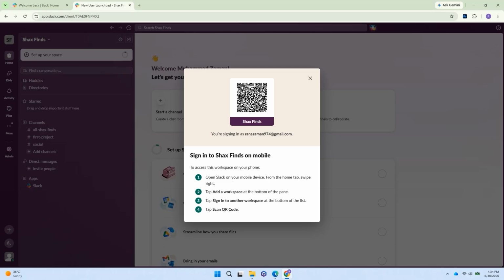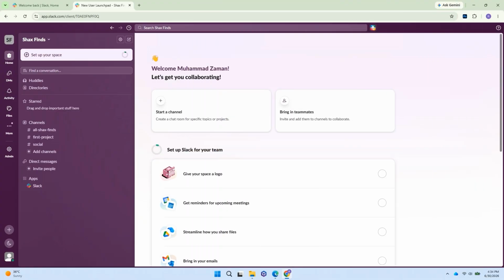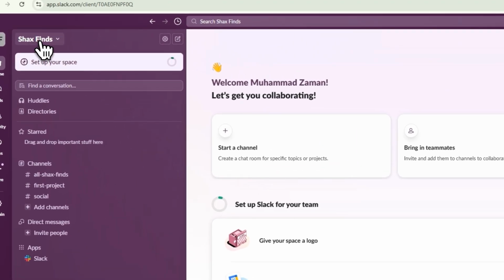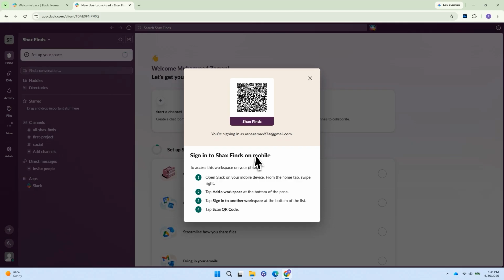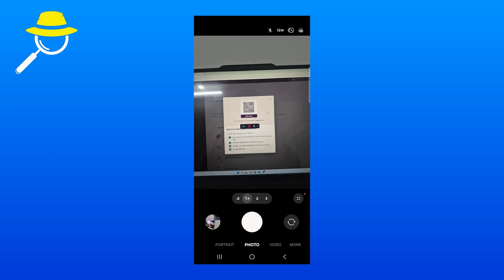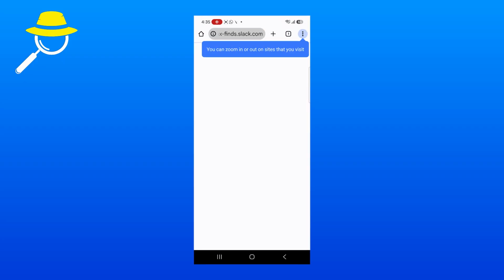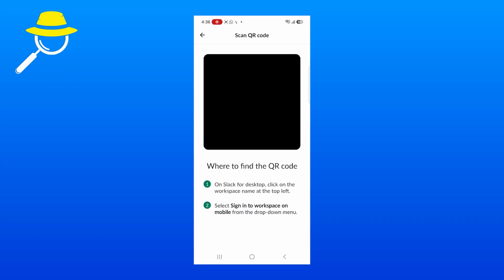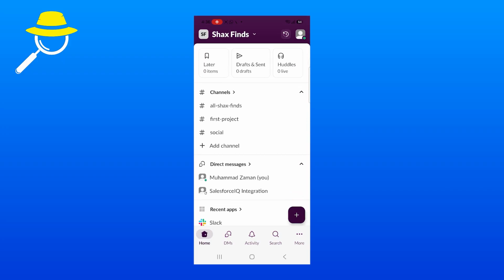How To Get Slack QR Code (Quick & Easy)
Learn how to get your Slack QR code with this quick and easy step-by-step guide. This tutorial shows how to find or generate a Slack QR code for signing in or joining a workspace, depending on your account and workspace settings. Follow along to access your Slack QR code in minutes.